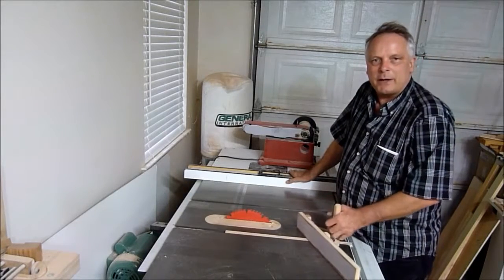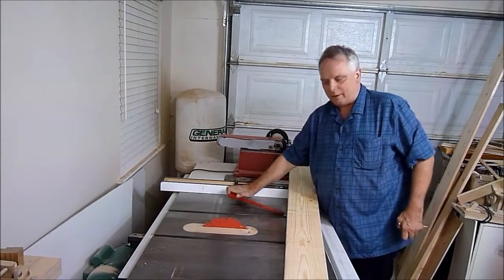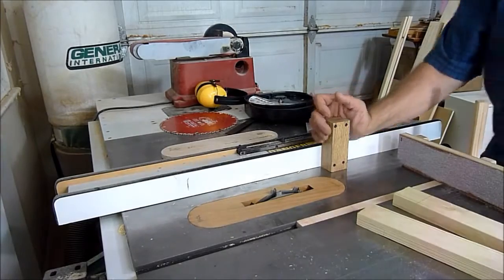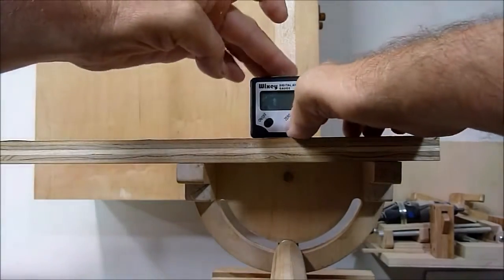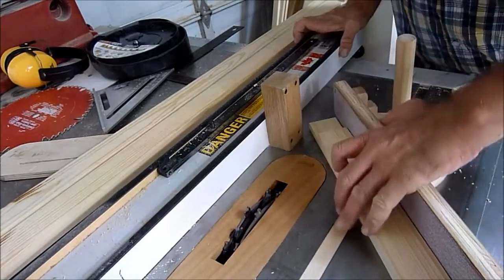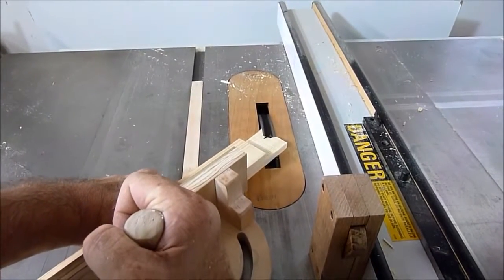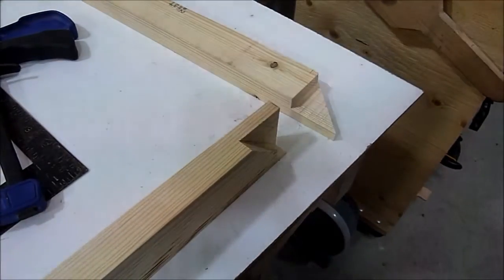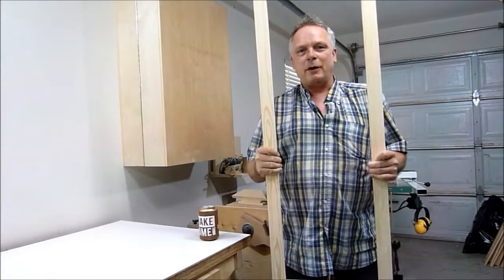Machen Gehrung Hälfte Runden auf dem Tisch sah | Holzbearbeitung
Holzbearbeitung
Holzbearbeitungs Maschinen